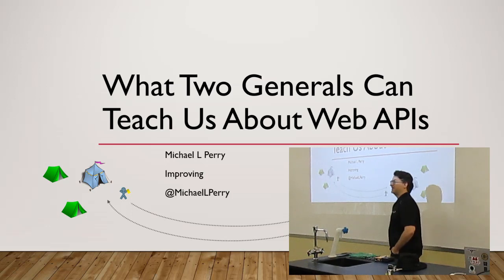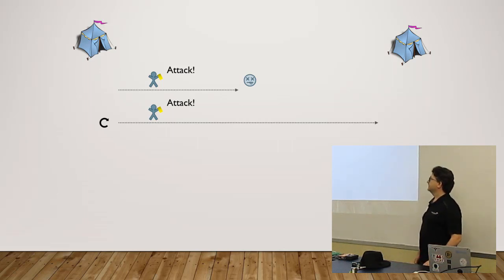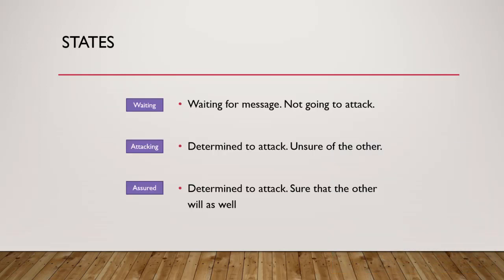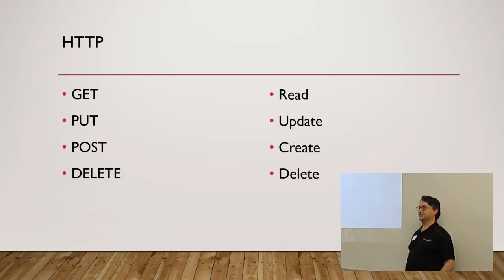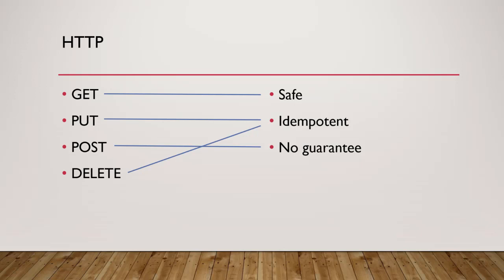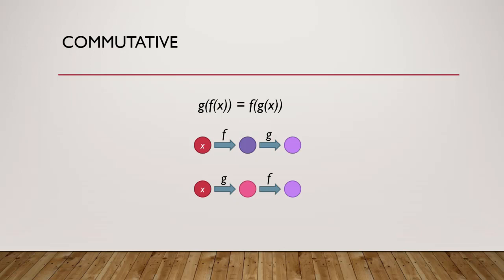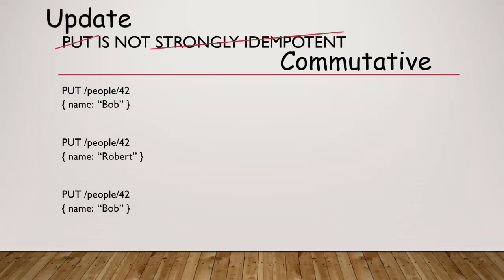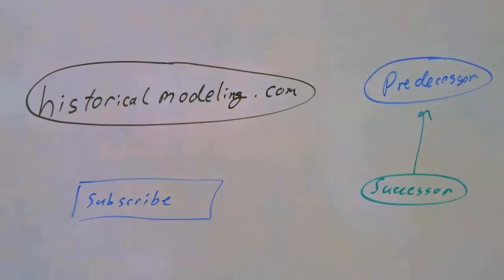What Two Generals Can Teach Us about Web APIs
The Two Generals problem is a thought experiment about achieving atomic consistency through unreliable communication. The problem as stated is impossible. But a couple of simplifying assumptions turn the problem into something tractable.

When we look closely at these simplifying assumptions, we recognize it as relaxing Atomic Consistency to Eventual Consistency. We need two mathematical properties to achieve this goal:

1. Idempotence
2. Commutivity

The traditional way of thinking about Web APIs and REST verbs does not give us these two properties. I demonstrate how to design a Web API that provides stronger guarantees than the ones that REST demands.

Recorded at Houston TechFest 2018